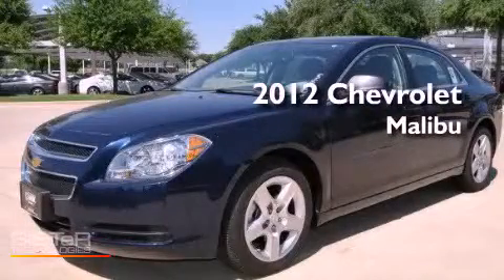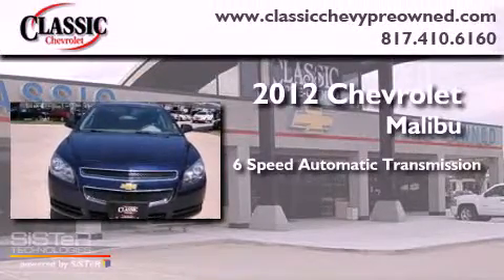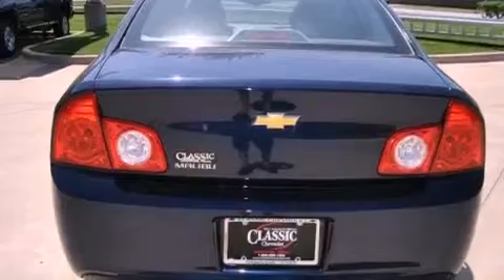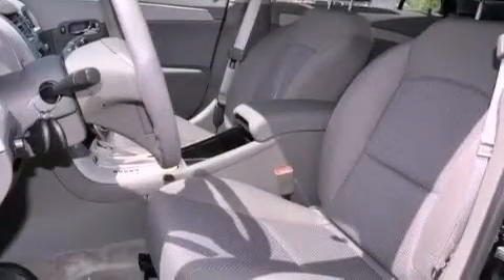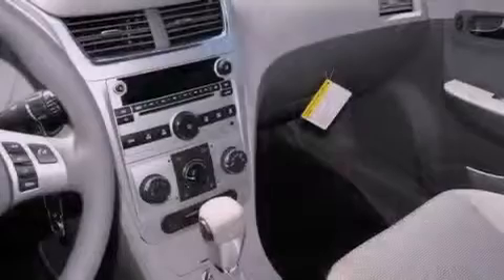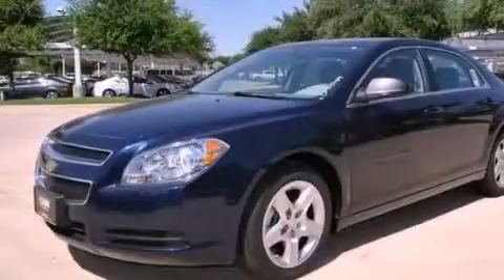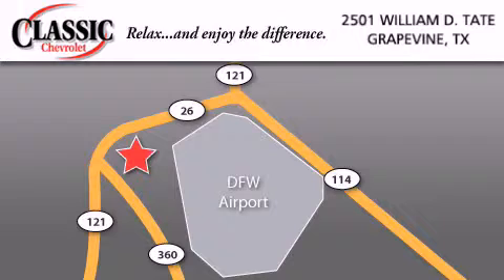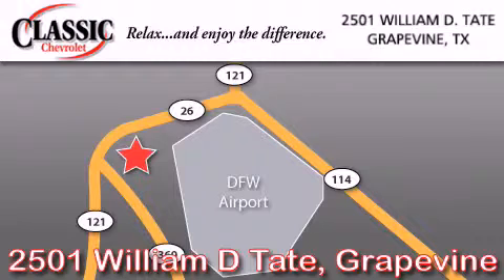2012 Chevrolet Malibu Ft. Worth TX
Year : 2012
 Make : Chevrolet
 Model : Malibu
 Engine : Gas 4-Cyl 2.4L/145
 Trans . : Automatic
 Exterior : Imperial Blue Metallic

 2012 Chevrolet Malibu Grapevine TX